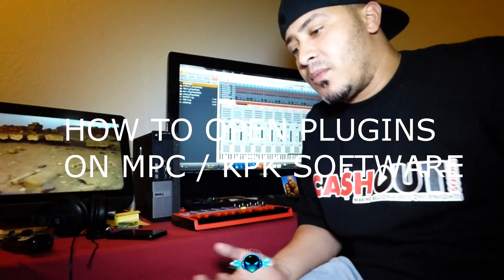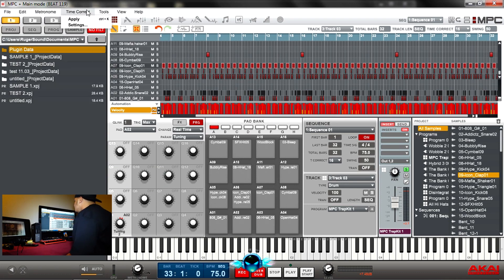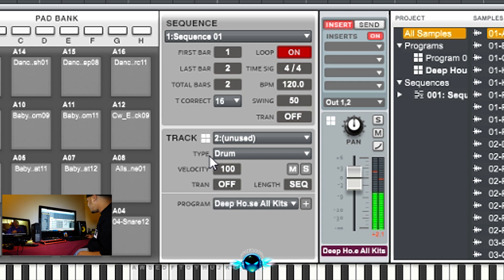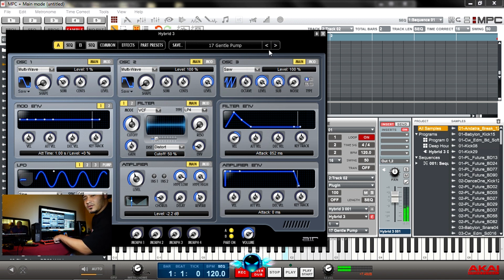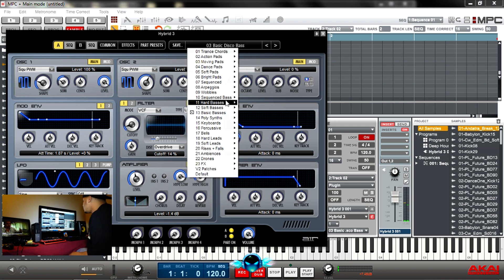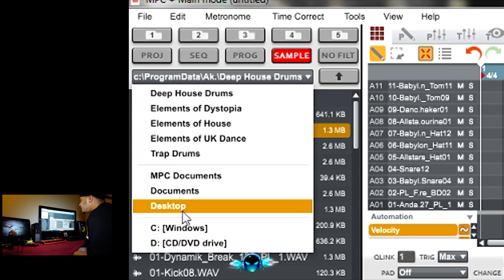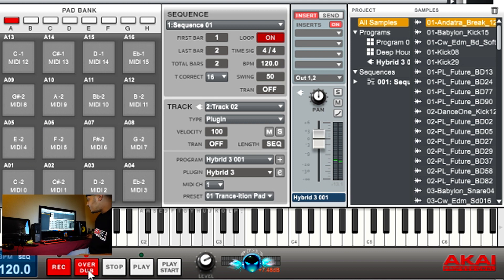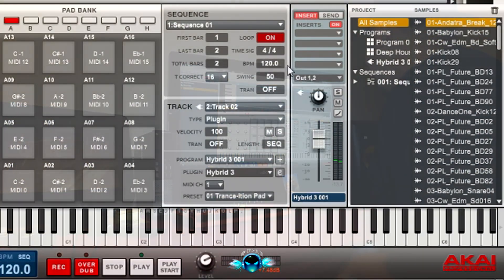How To Use Akai SOFTWARE ✔ MPC ✔ and MPK ✔ ( How to get started ) product link in description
MPK Mini MKII: $99.00

MPC STUDIO BLACK: $399.00

MPC Touch: $599.00

MPC X: $2,199.00

Protools 12 w Ann Upg + iLok: $549.00

Focusrite Scarlett 2i2: $148.90

KRK Rokit 8 Generation 3: $499.00

This video describes how to use and open mpc plugins